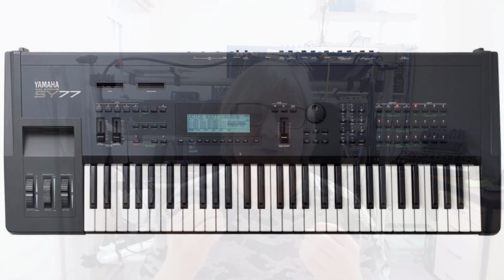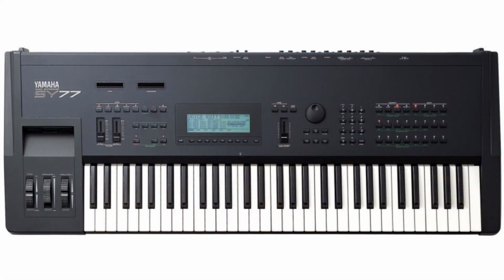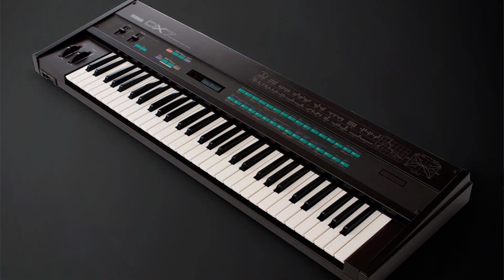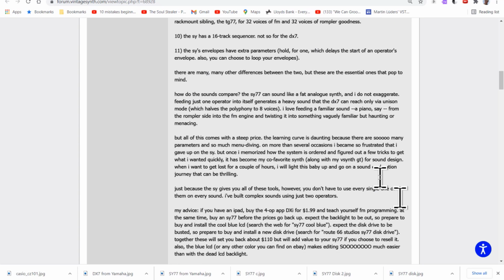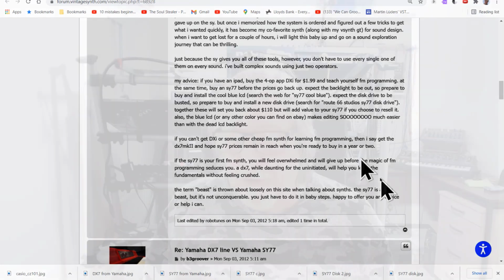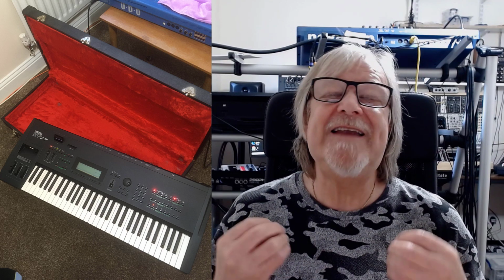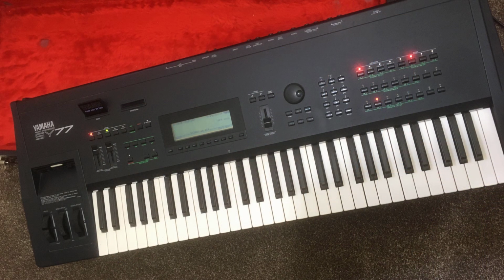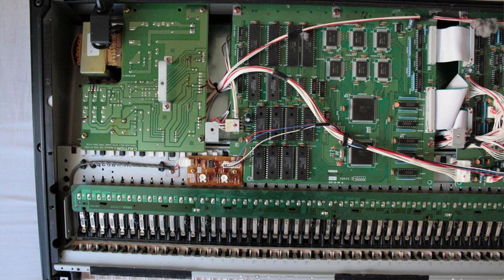Me and the Yamaha SY77 - A Synthesizer Love Story (Sort Of)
This is why I bought a Yamaha SY77 back in 1989, why I think it is still a brilliannt and under-rated synth, and why, alas, I had to part with it 😭

Visuals and stock media when used